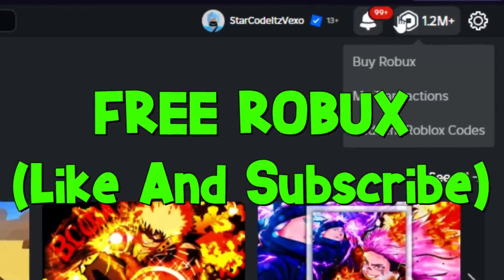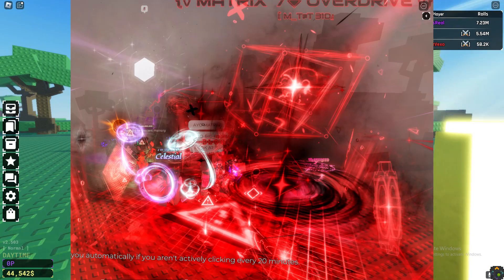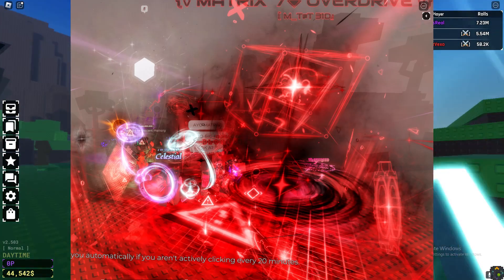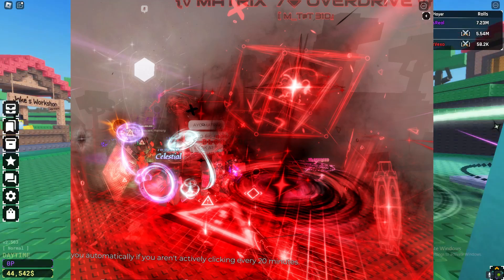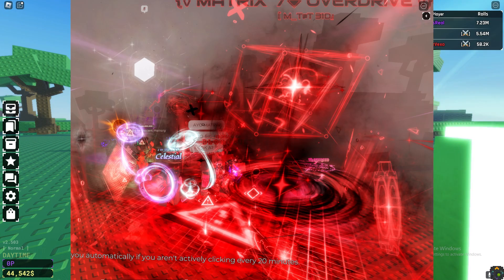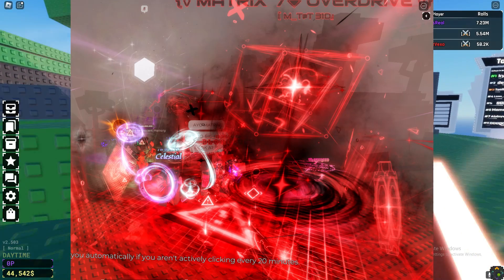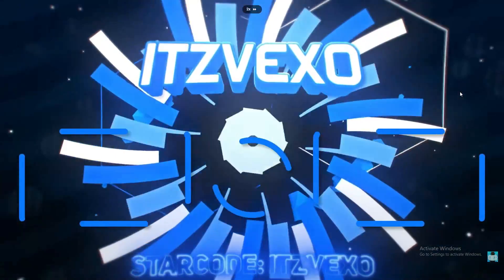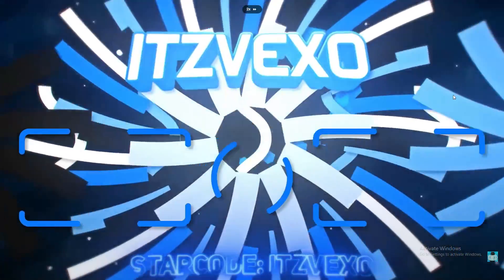MATRIX:OVERDRIVE AURA SHOWCASE in SOLS RNG! ROBLOX